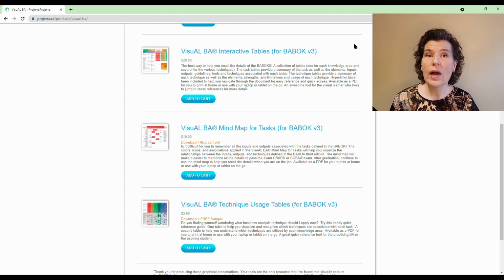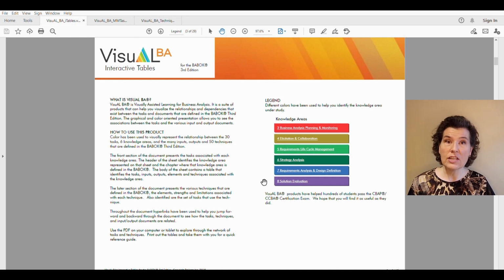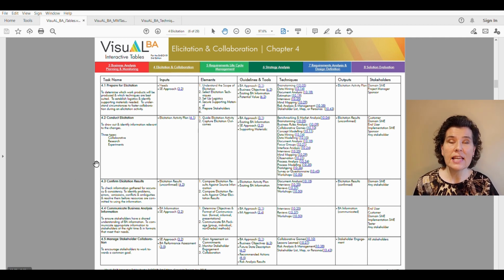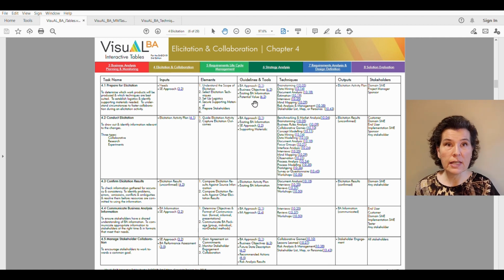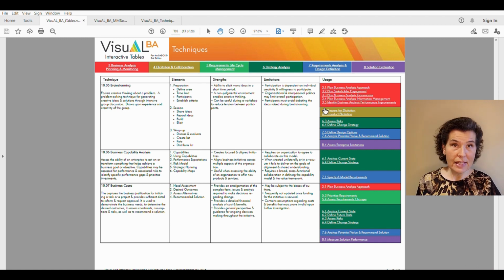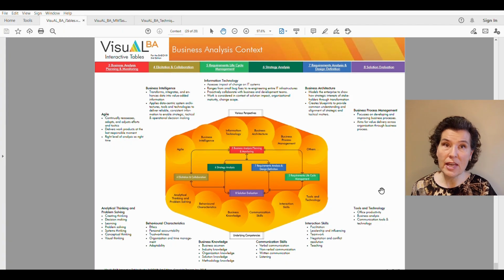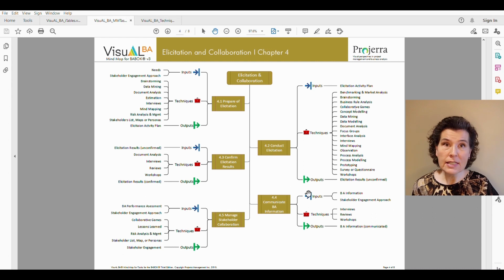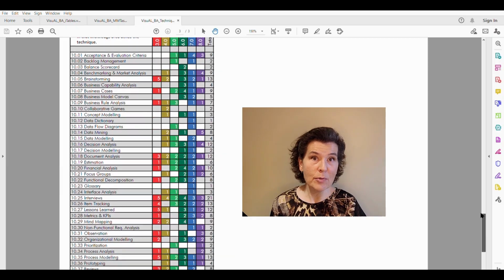Pass your ECBA, CCBA, or CBAP Exam using VisuAL BA by Projerra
Take a guided tour of the colorful, interactive and self-guide VisuAL BA® toolkit by Projerra. Discover a better way to understand the 6 knowledge areas, 30 tasks, and 50 techniques defined in the BABOK® Guide, 3rd Edition.

Cheers,
Stephanie Lachman-Doucet